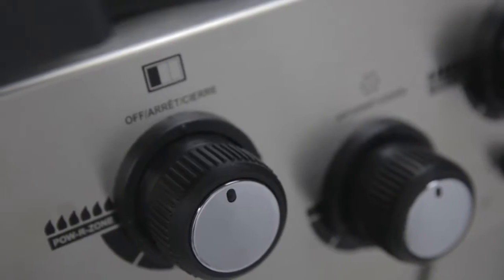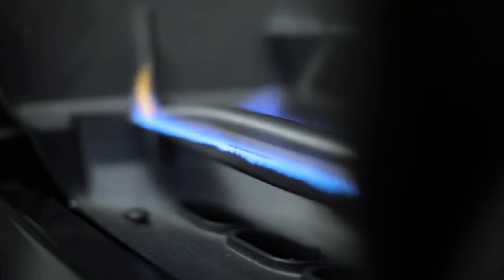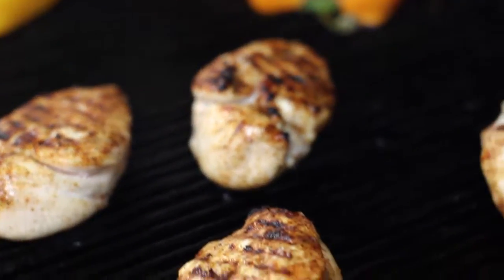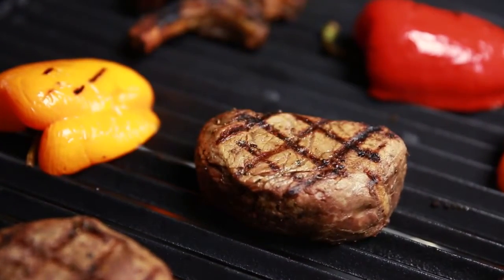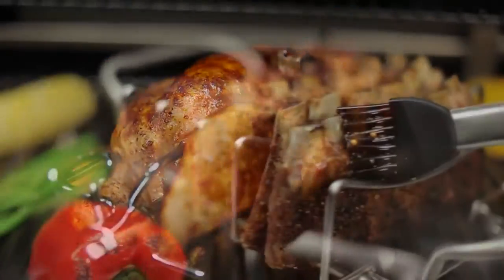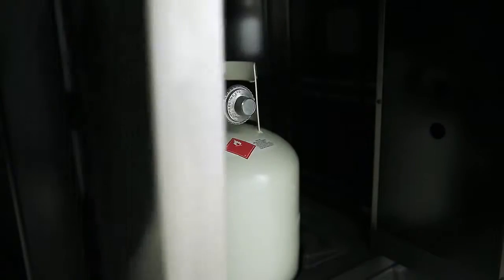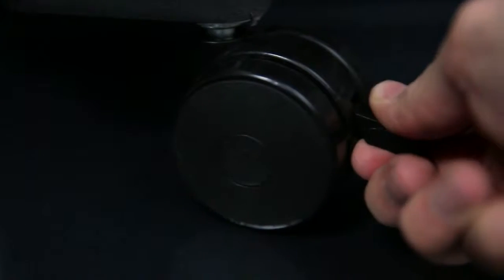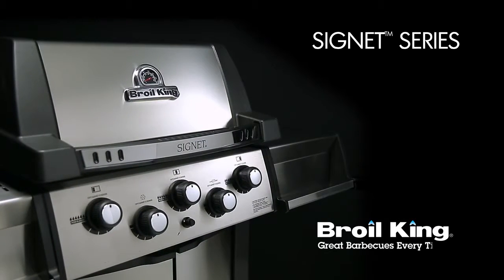Broil King® Signet™ Series